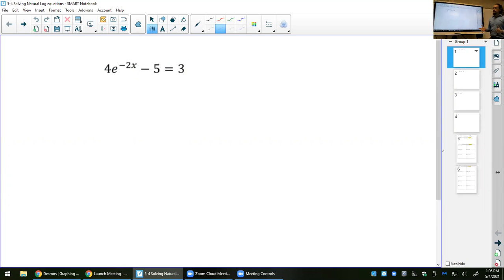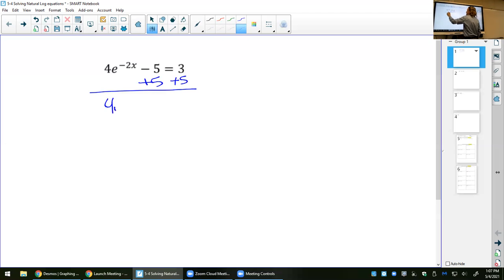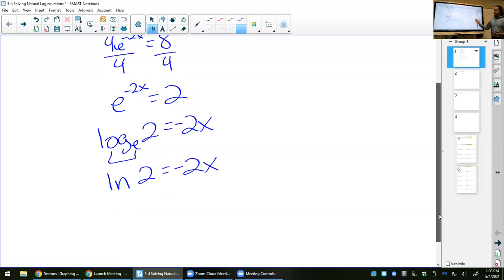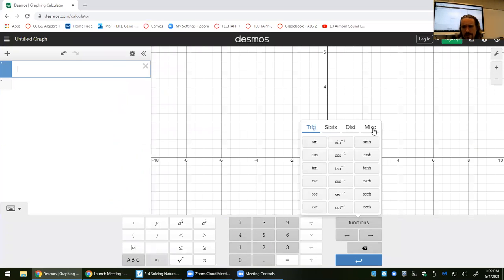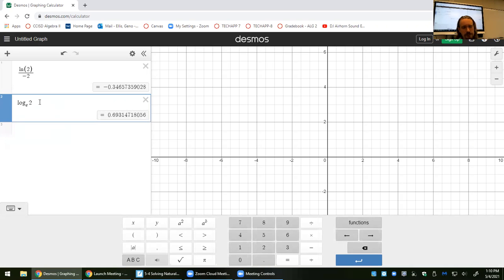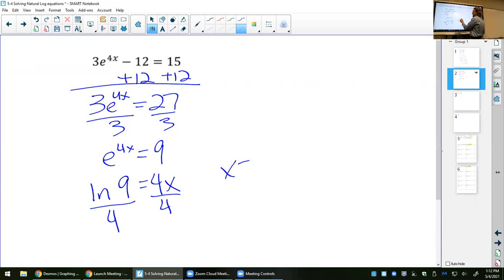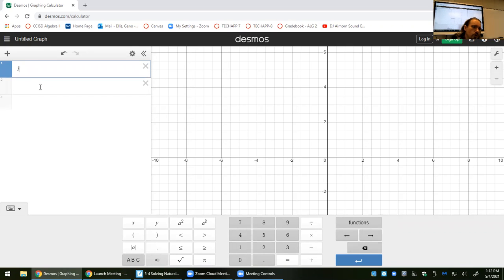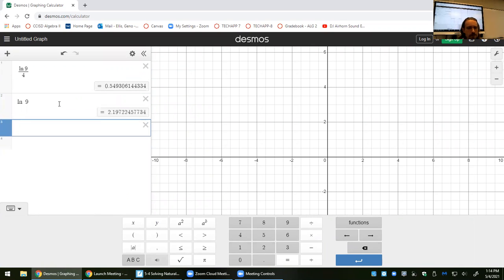Solving Natural Base Equations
What if e was raised to the x power and we wanted to solve for x? Lets find out!